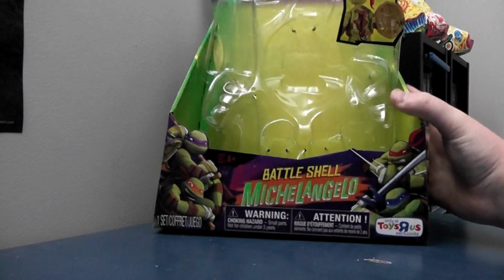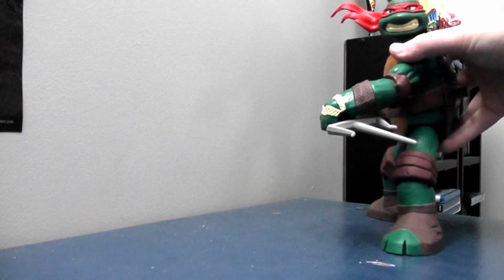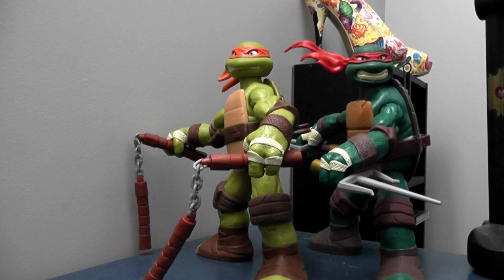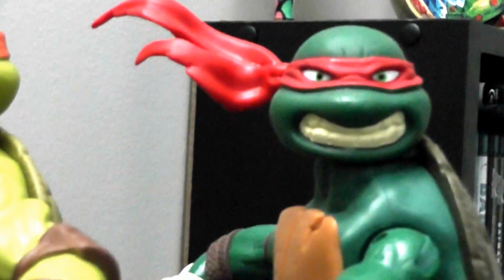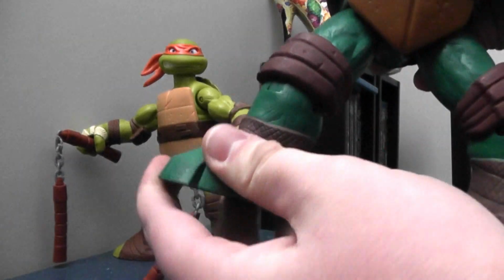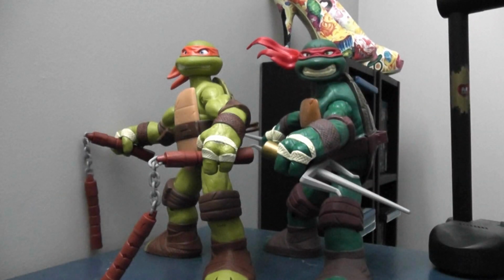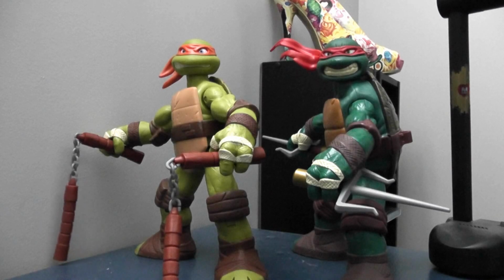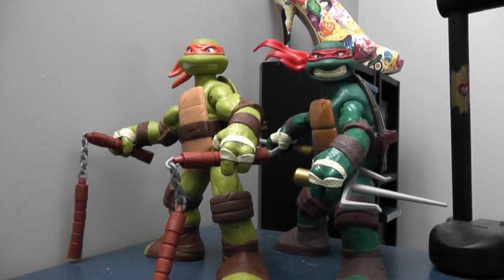Playmates-TMNT Battle Shell Raphael and Michelangelo Review!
Awesome figures!